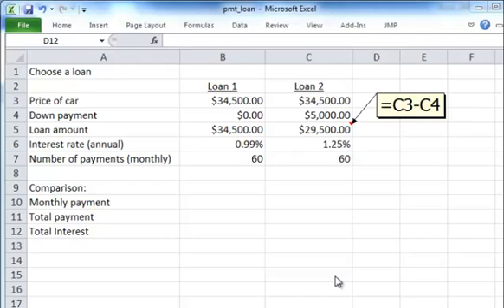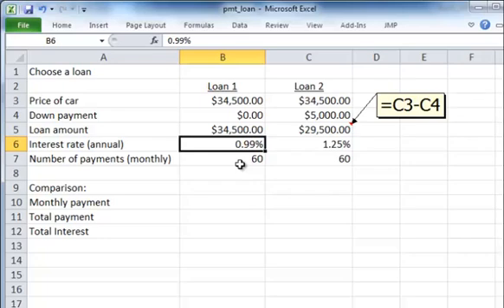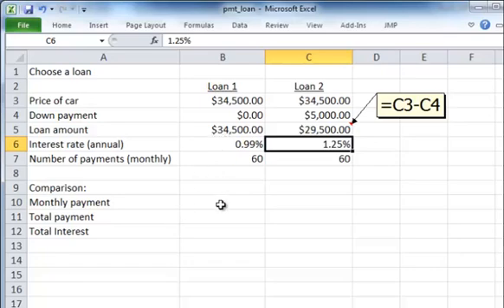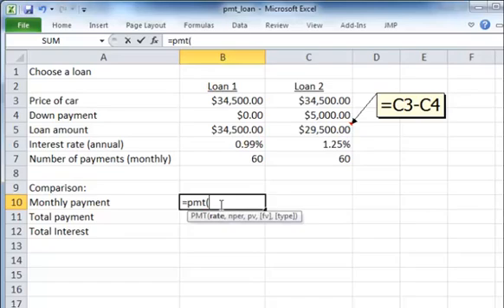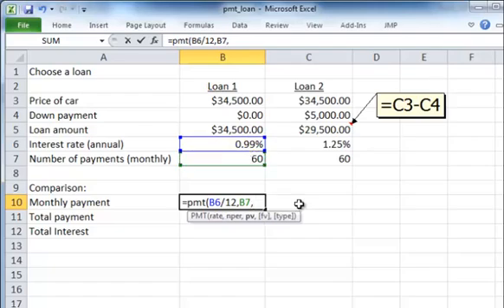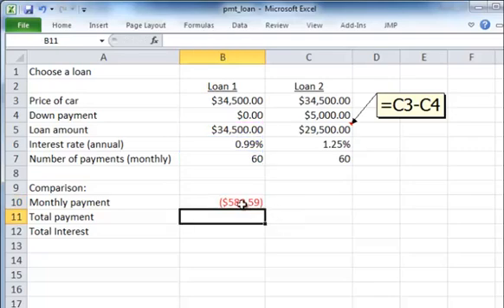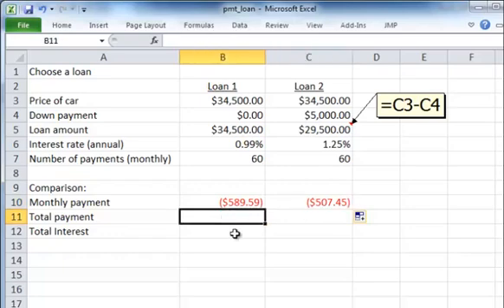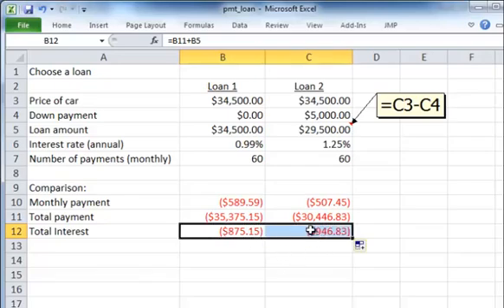Excel for finance - Payment function PMT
PMT function is not only a must for finance professionals, but also very useful in personal finance.  For example, you can use to calculate your mortgage or car payments.